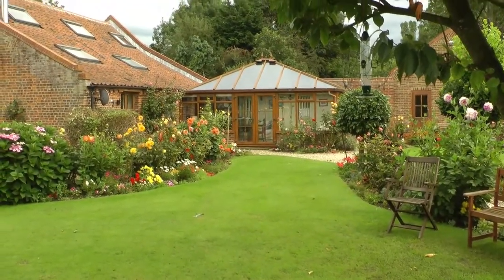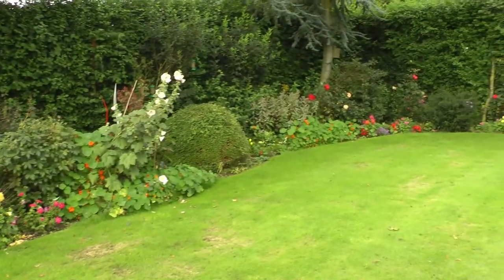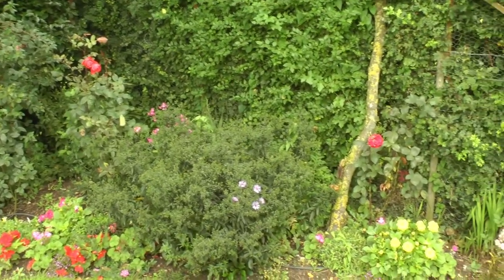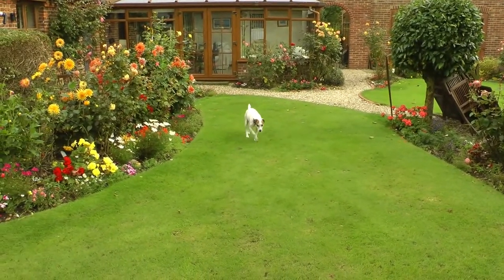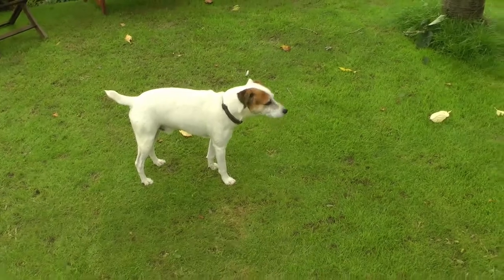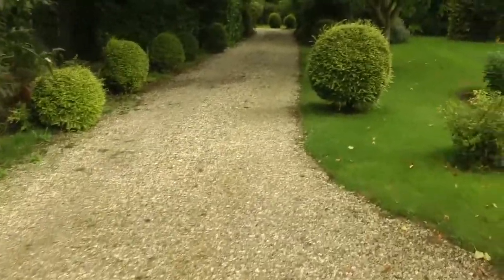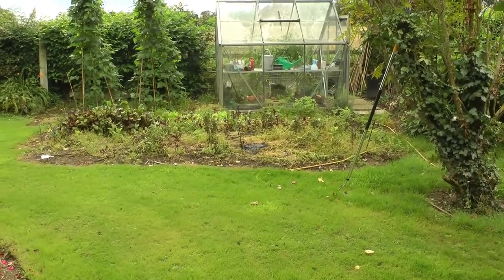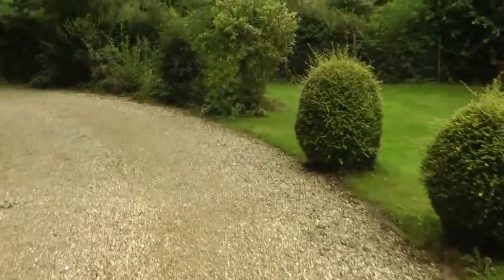BRIAR COTTAGE GARDEN 2015